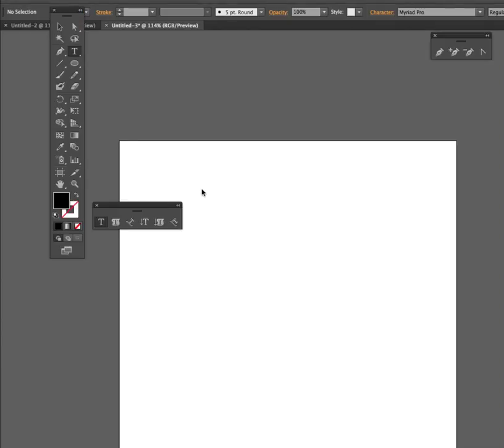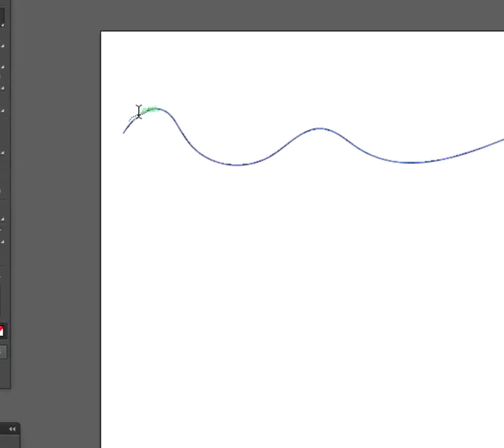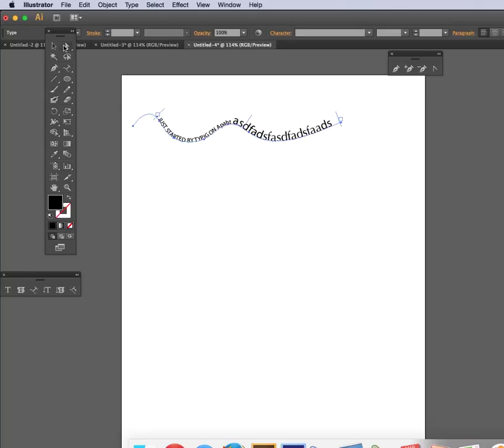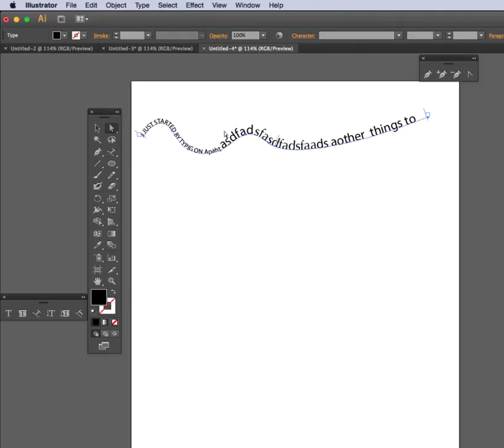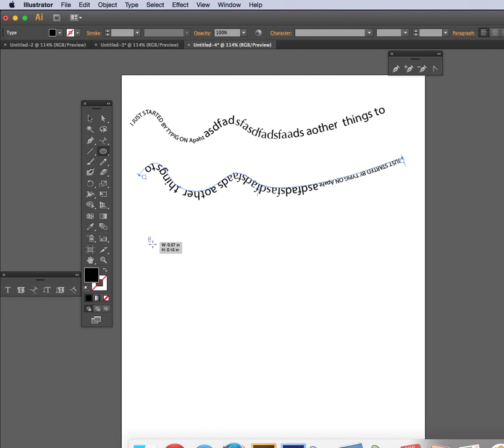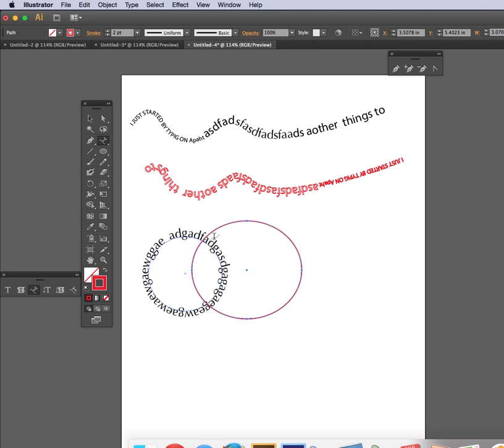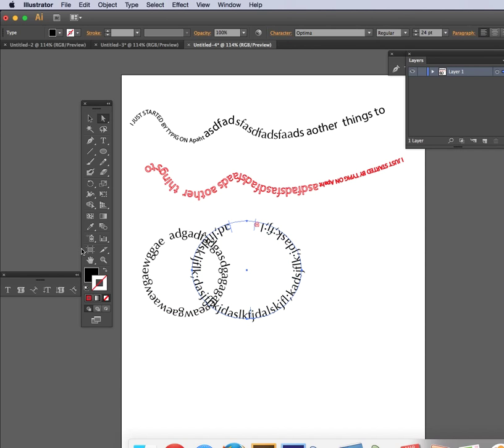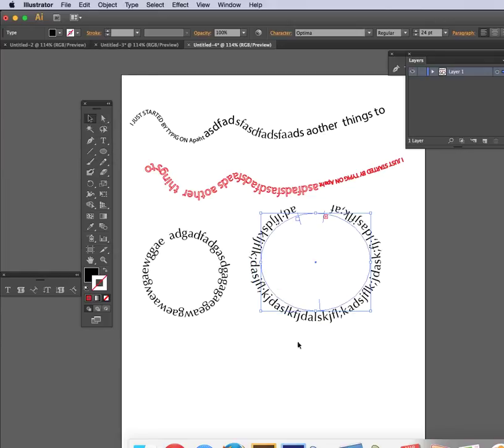type on a path part 1